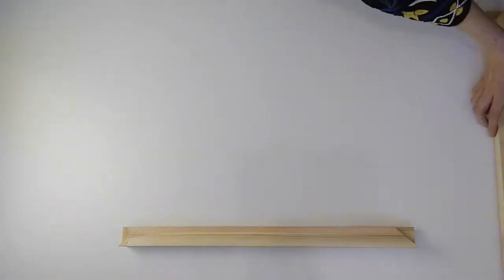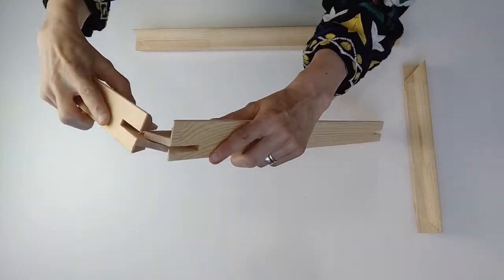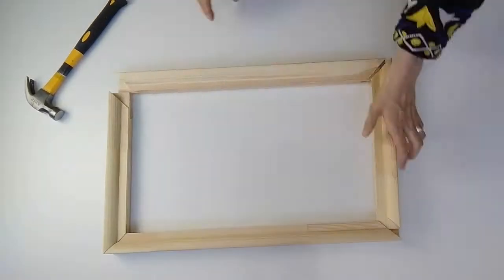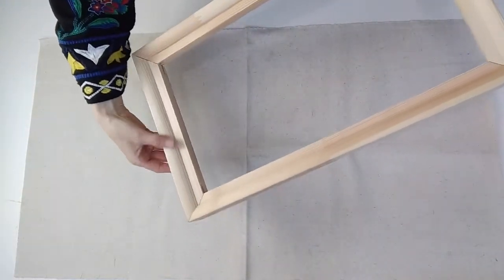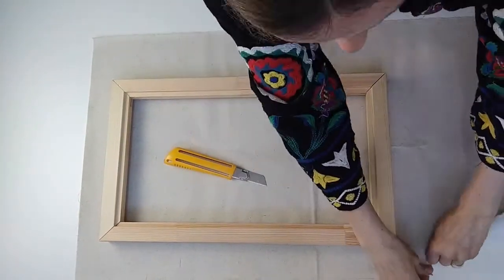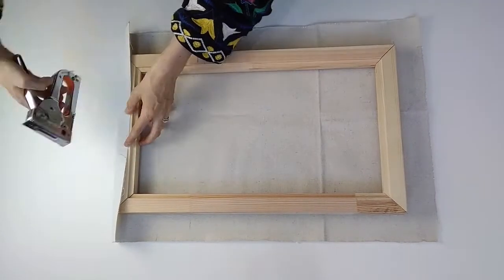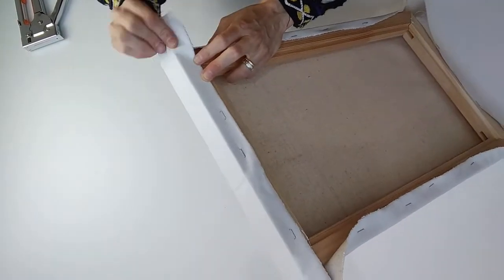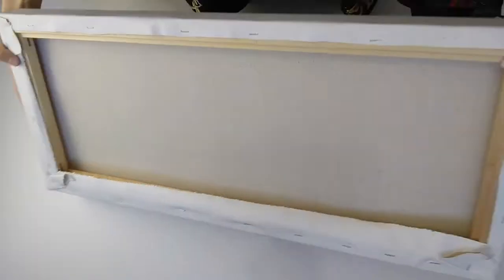HOW TO STRETCH CANVAS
Want to know more about the Secrets of Drawing & Painting Techniques?
Leave a comment on any of my videos to request specific tips and I will do my best to create that for you! Hi everyone - in this video I explain in simple terms how to make and stretch your very own canvas. I hope it is helpful for you!

00:00 Introduction
00:13 Canvas Bars
00:35 Joining Canvas Bars
01:10 Placing Canvas
02:00 Stretching & Stapling